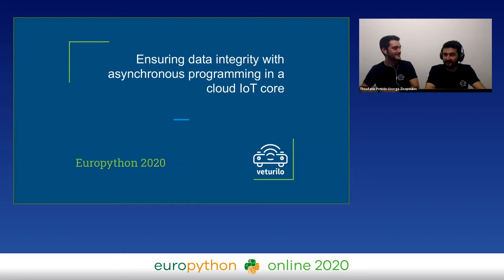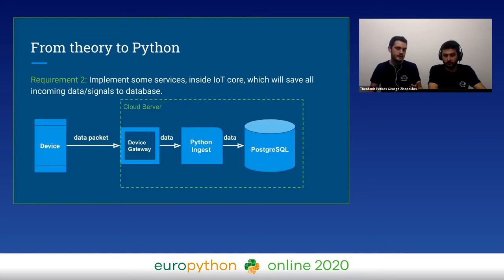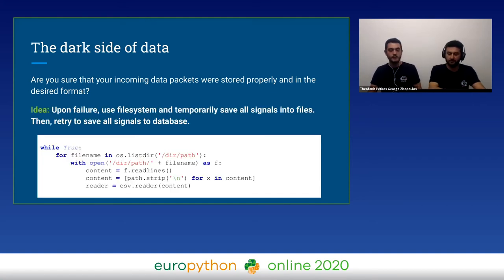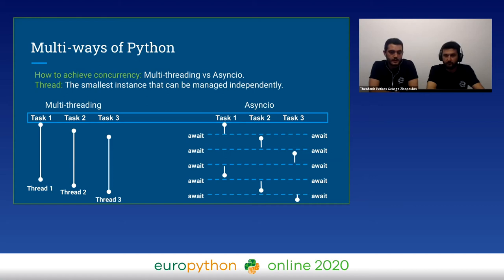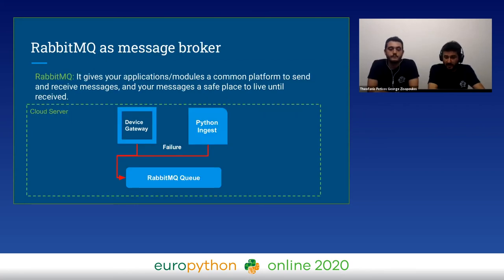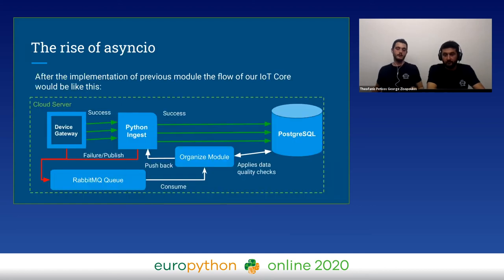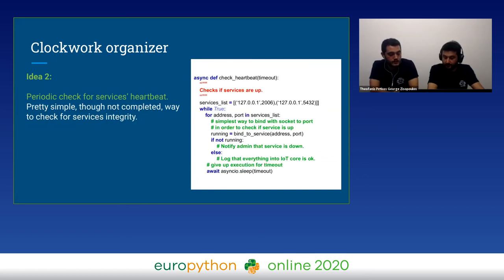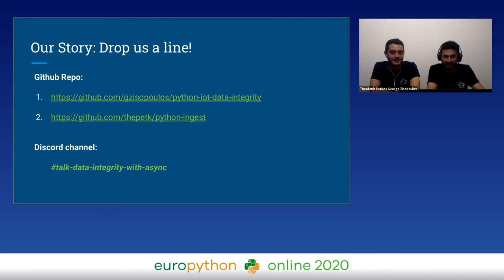T. Petkos, G. Zisopoulos - Ensuring data integrity with asynchronous programming in a cloud IoT core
"Ensuring data integrity with asynchronous programming in a cloud IoT core
Online

By Theofanis Petkos, George Zisopoulos

Undoubtedly this will be the decade of low-cost and high-performance cloud IoT core development.
All cloud IoT solutions will have to meet the same two fundamental requirements: Performance and Data Integrity. Having said that,  AsyncIO comes to mind.
While researching similar topics on cloud IoT solutions, we noticed that the vast majority of such solutions primarily includes performance. In this discussion we would like to demonstrate how you can ensure that a low-cost, fast developed cloud IoT core can ensure that its data is not corrupted and is accurate  for the user.
Technically speaking, it is very interesting to analyze how a bucket of async/await tasks can handle (consume or even produce) messages from or to message queues, interact with other (even non pythonic) modules inside the core, manage socket connections and many other functionalities that make Python3.6+ the heart of any IoT core. Note that it is equally important to check imported data with periodic tasks, acquire statistics from devices and sanitize database data in order to ensure data integrity.
Our goal: Firstly, to encourage new developers to get involved with cloud IoT cores and use Python and AsyncIO as the heart of their core. Secondly, as new developers we would like to show our logic and our prefered python libraries and techniques in order to receive feedback from more experienced developers.
We are a team of software engineers located in Athens, Greece working for a fast growing startup in San Francisco We have developed our own cloud IoT core for a vehicle fleet management SaaS.